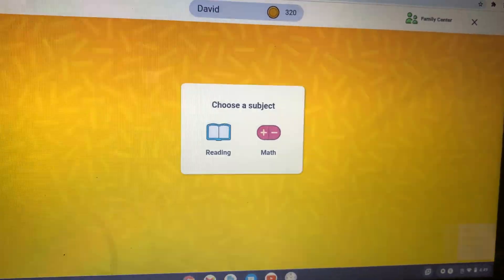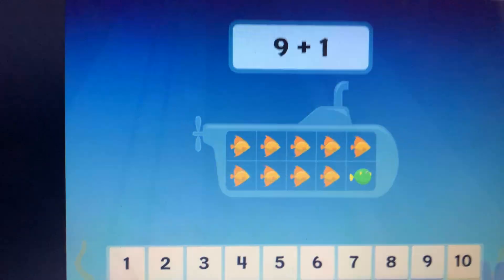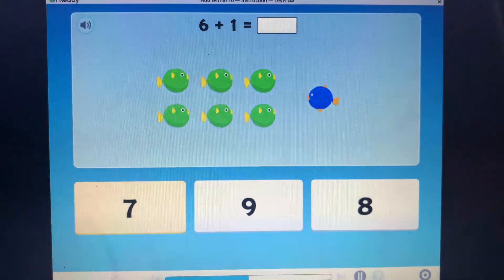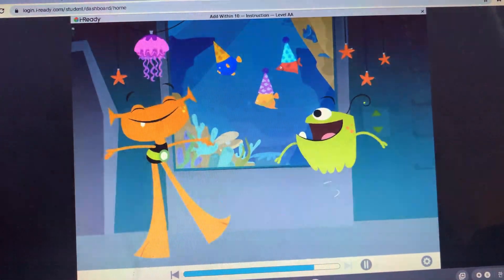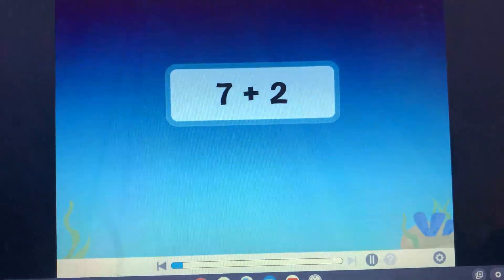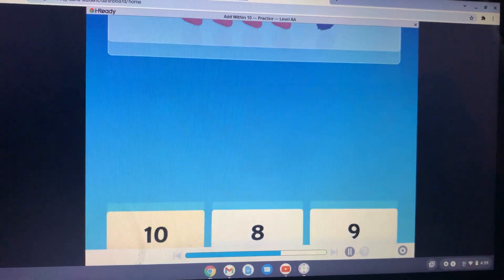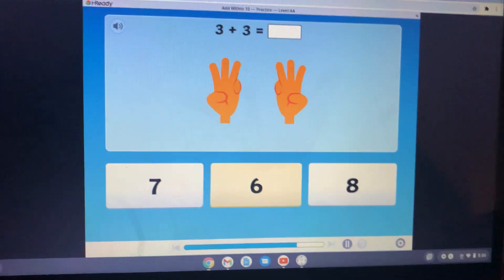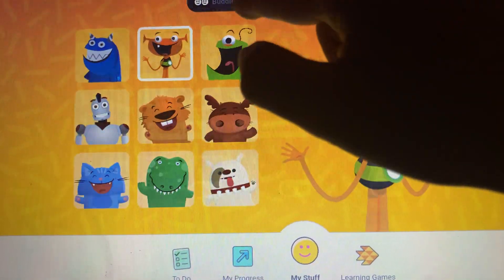David does I-Ready Next Lesson 30!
Add Within 10

 First  Description's Note's !!! .

I Was Working In My I-Ready Testing Math I Was Doing Very Good My Hard Work .
I Can Do The Polare's Finger's 4 + 4 = 9 And That's Was Not Collect !!! . I Was Mad On At 3:28 Very Very Mad Voice !!! . And Press X To Exit You Lesson . On Exit Or Keep Working .Doing 4 + 4 = 8 !!! . On At 3:42 !!! . I Was Happy To See That !!! . I Was Going Crazy !!! .

Last Description's Note's !!! .

. And That Was Crazy !!! . Voice's !!! . .

I Was Very Sad On At 9:20 !!! .

. And Please Subsbie To JIHONEY Video's !!! . .

New Description's Note's !!! .

. If You Like This Video's Then I Will Help On You I - Ready Math - Testing's .

. If You Dislike This Video's Then Im Not Going To Help On You I - Ready - Testing's . .

Old Description's Note's !!! .

Other Description's Note's !!! .

The End .

Tae End .